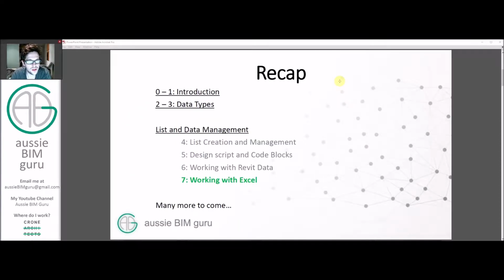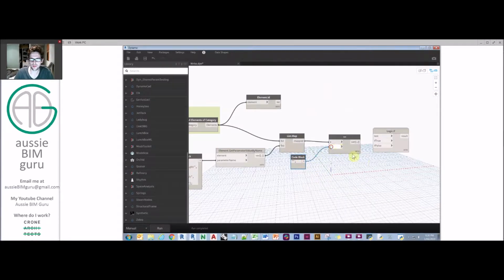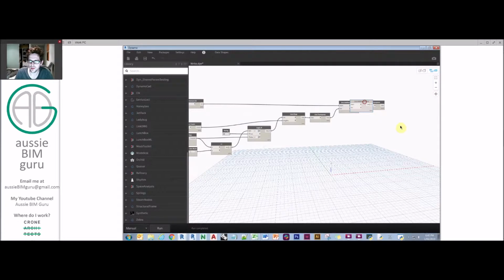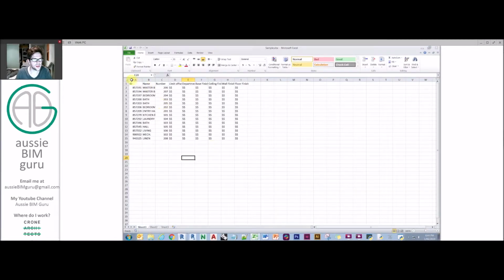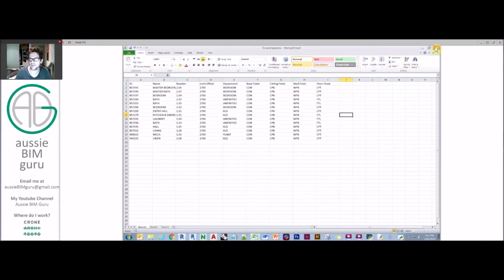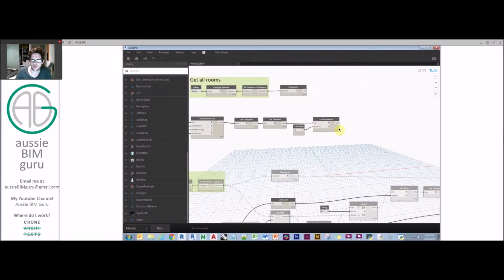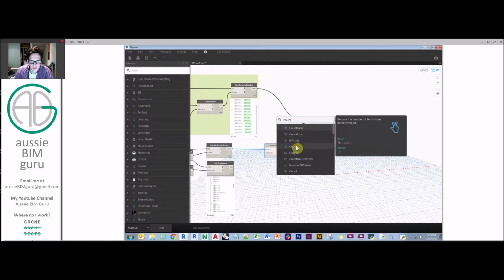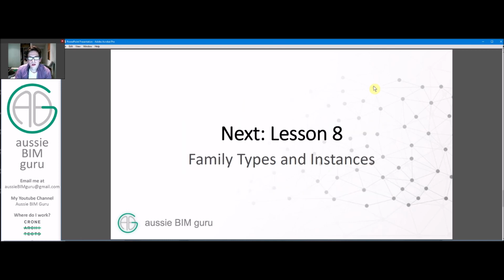Learn Dynamo - Lesson 7: Working with Excel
Welcome to my Dynamo series for learning how to use the program from the ground up. In this session we cover how export and import data from Revit using Dynamo.